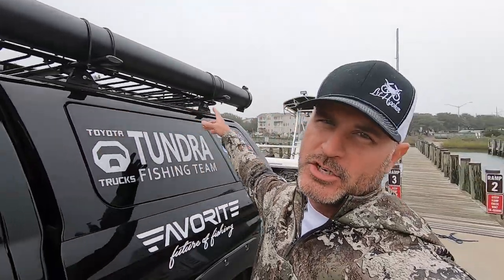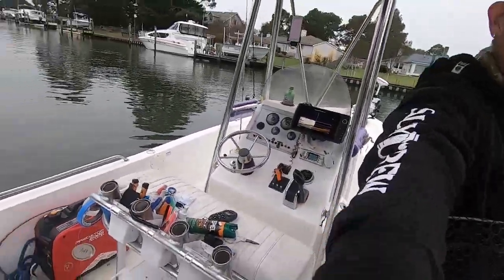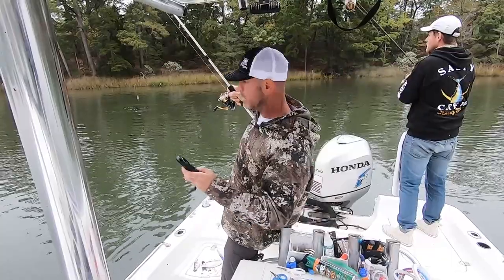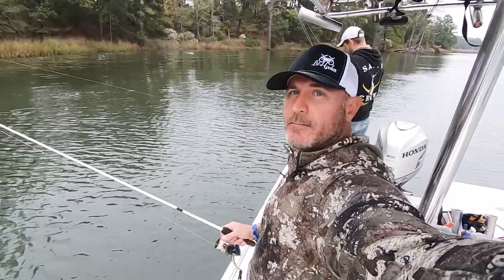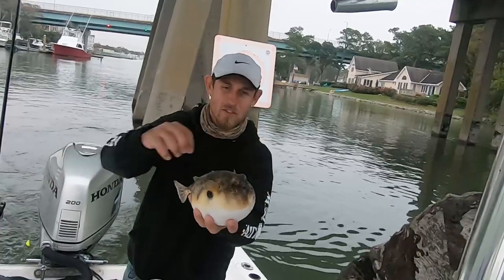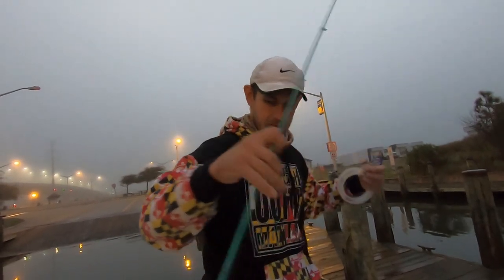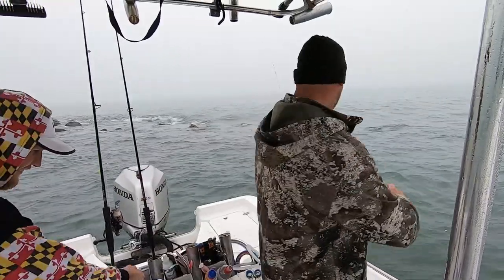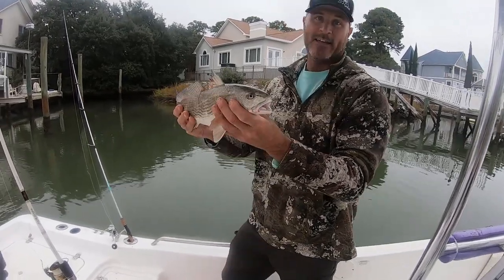LYNNHAVEN, VA BEACH: INSHORE ACTION, Redfish, Speckled Trout and lots of Fog!!!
Sophisticated Redneckery MERCH

Morgan and I head to Virginia Beach and launch out of Lynnhaven inlet in less than ideal conditions.  We had heard of all the Redfish and Specs being caught and had to test our hand at some back bay fishing!!!
The conditions were certainly not ideal, and I am convinced being a weather man is the best job in the world as you never need to be right:)
Enjoy the action, as we head into unchartered territory in search of some inshore monsters!!!

Product links to items you see us use in our videos...

Don't forget those sunglasses, (as seen in our videos) as well.

LIFESAVER...Portable jump pack

Life vest PFD

Film Equipment
GOPRO
GoPro Hero w/ extra batt
(these batteries suck, recommend 2-3 at least, here is another option we use
Telesin (GoPro) extra batteries
GoPro chest mount
Jaws flexible clamp

CAMCORDER
Canon G21 camcorder
Extra batteries for g21